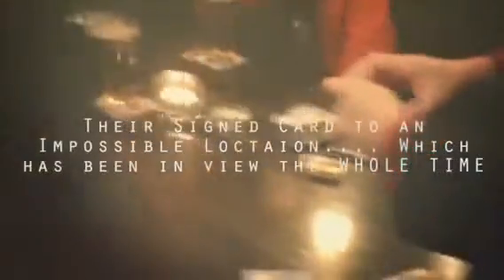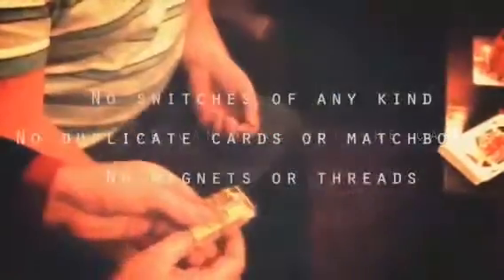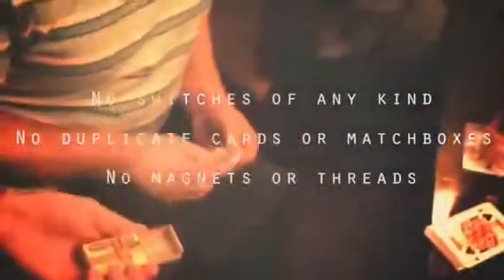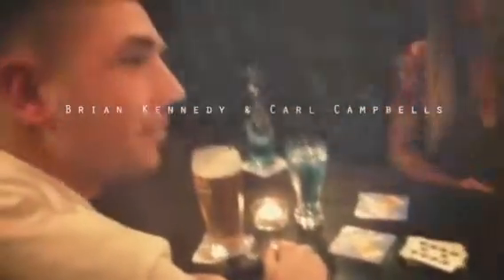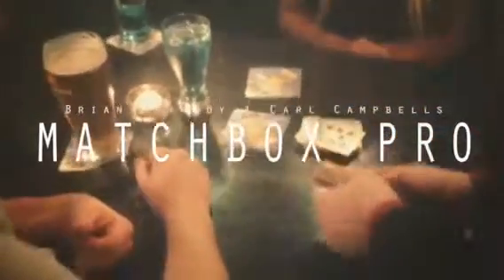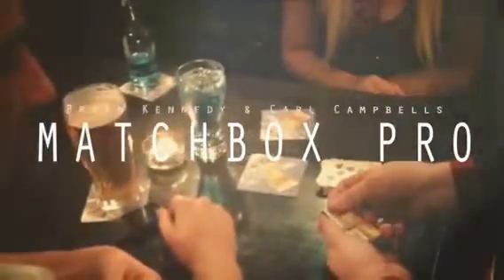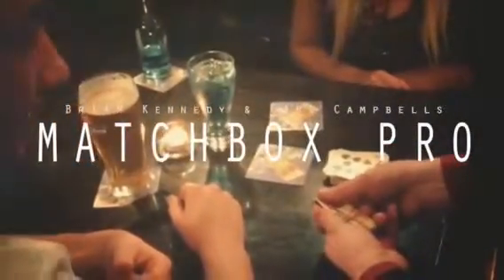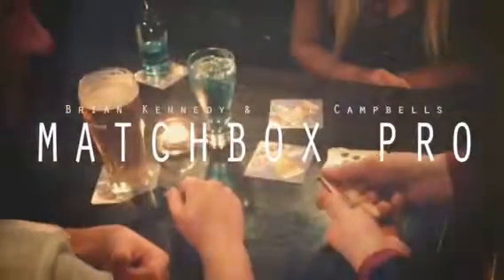Match Box Pro by Brian Kennedy and Carl Campbell